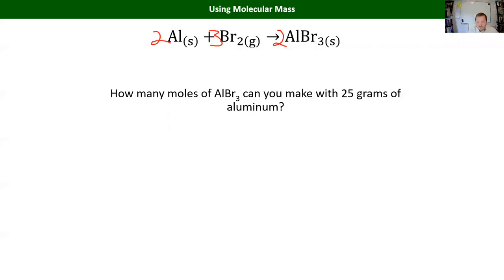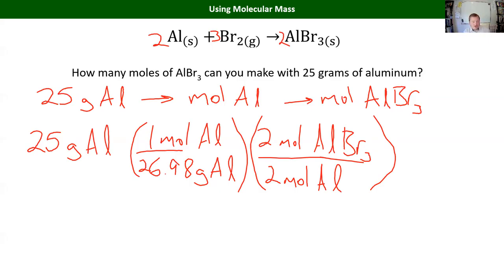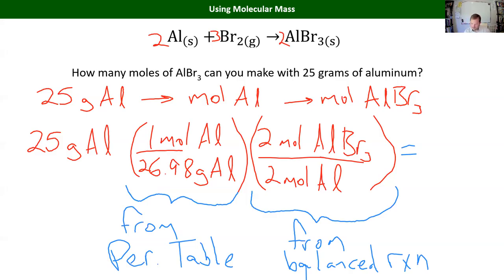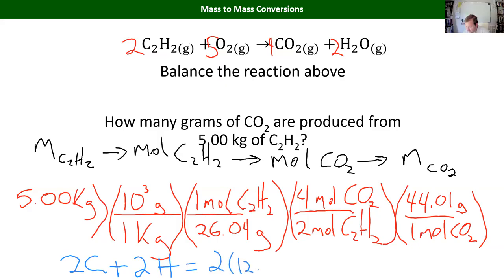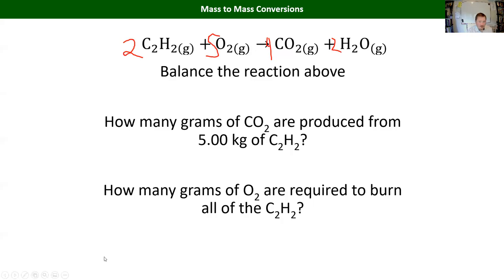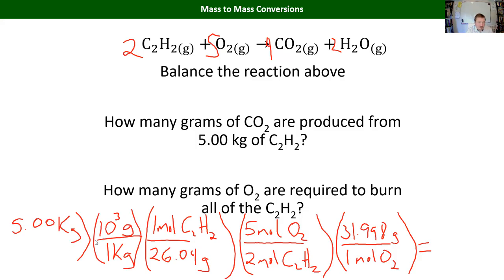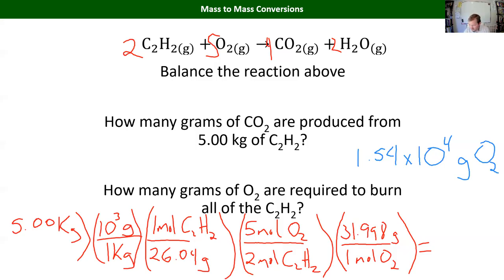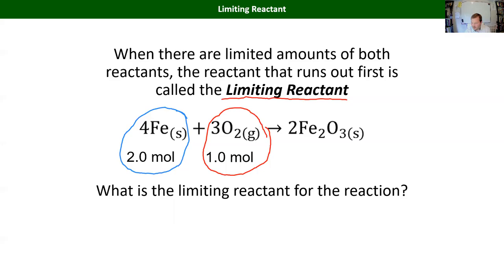2021 CHM100 Lab 08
Stoichiometry practice problems